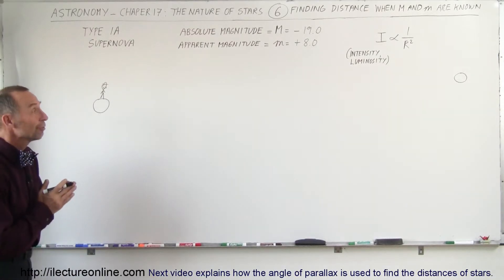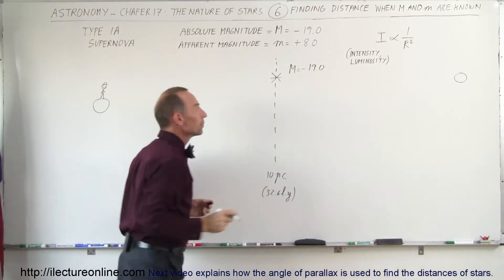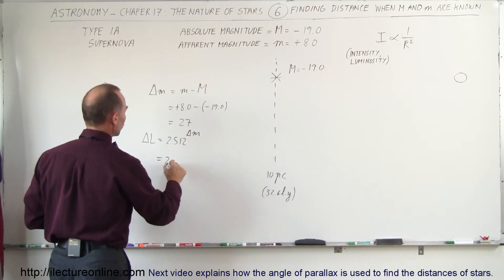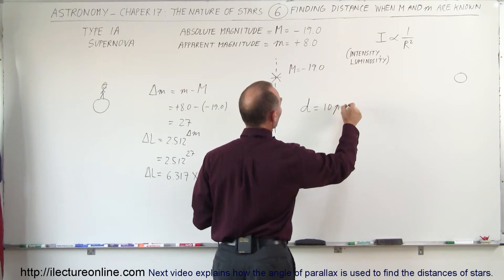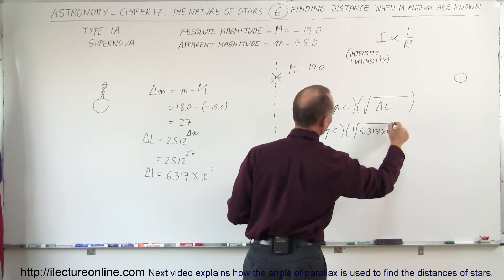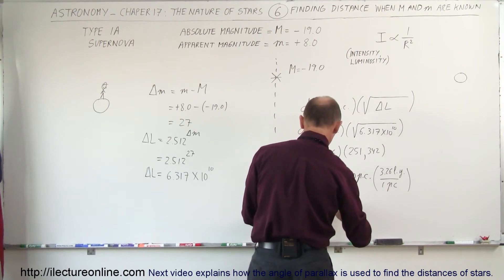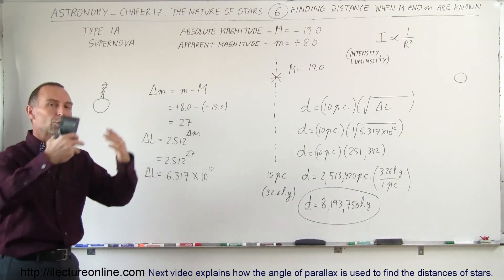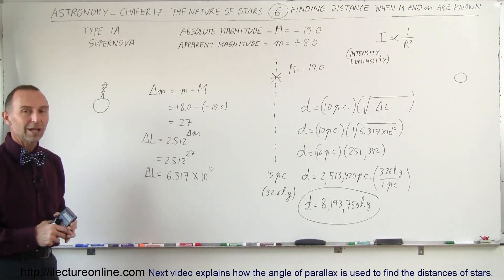Astronomy - Ch. 17: The Nature of Stars (6 of 37) Distance=? given Absolute & Apparent Magnitude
In this video I will find the distance to a Super Nova given absolute and apparent magnitude.